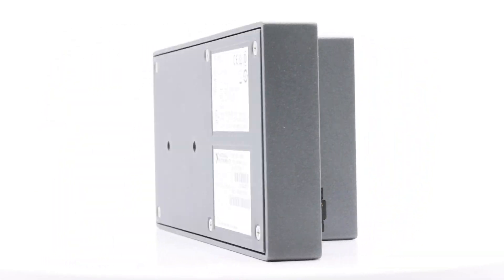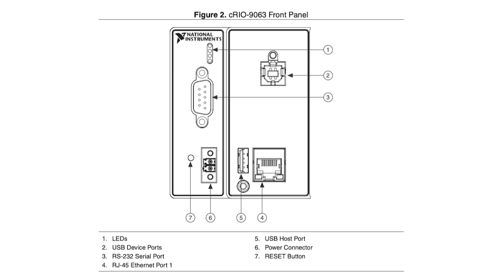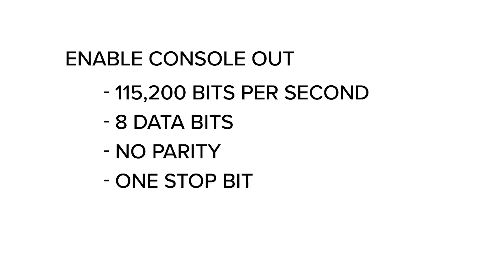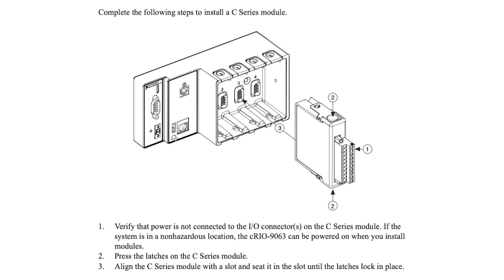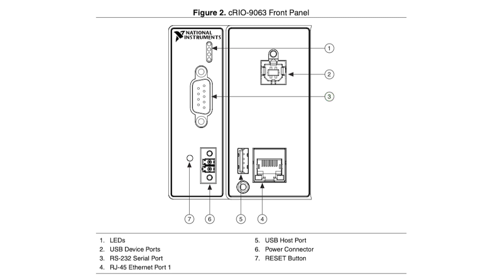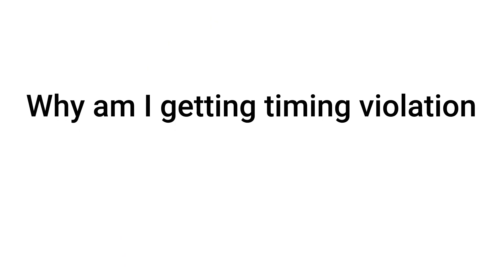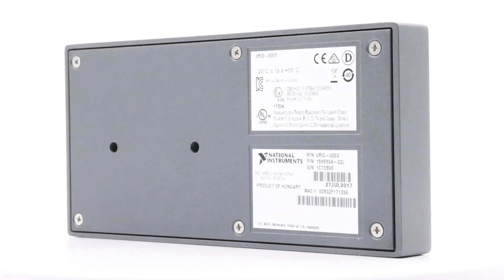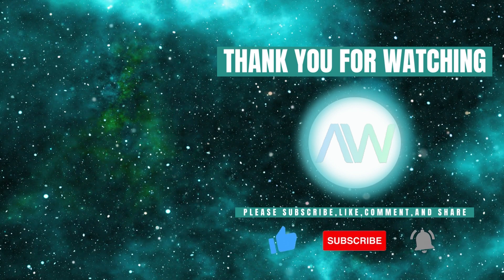Introduction to National Instruments cRIO-9063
In this video we delve deeper into the National Instruments part, cRIO-9063. We will be exploring its features, applications, and its benefits. This four-slot, fanless embedded controller offers an assortment of network ports and is perfect for cutting edge control and observing applications.

Checkmark image by juicy_fish on Freepik